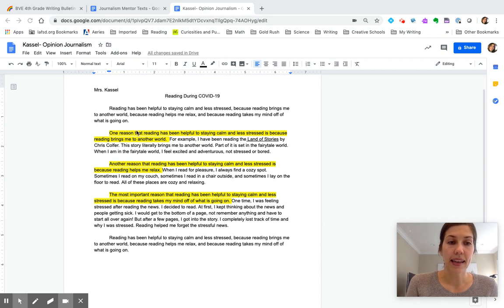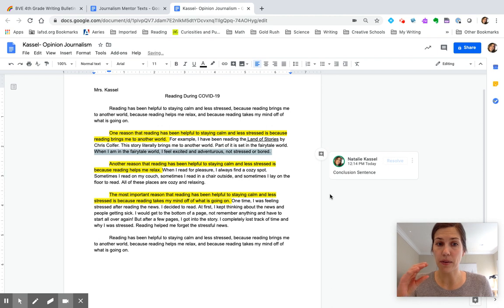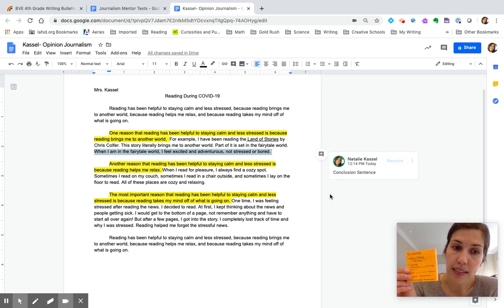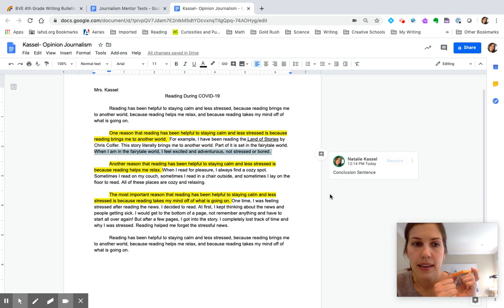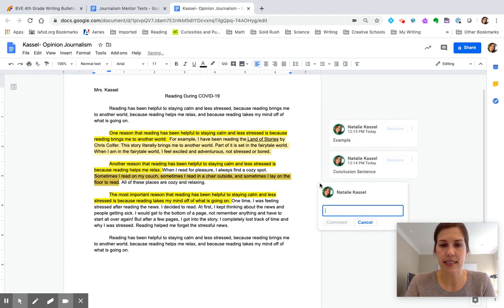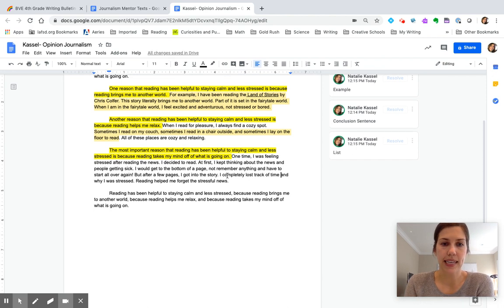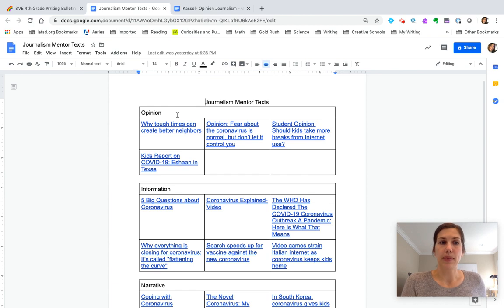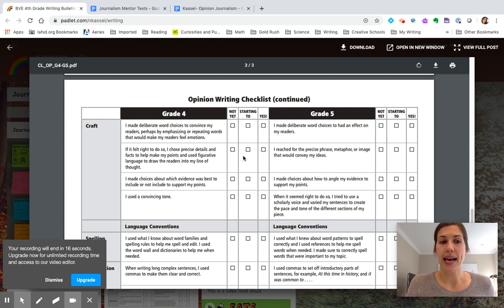Opinion Journalism Bonus Revision Strategy